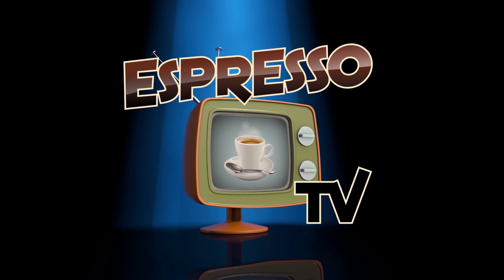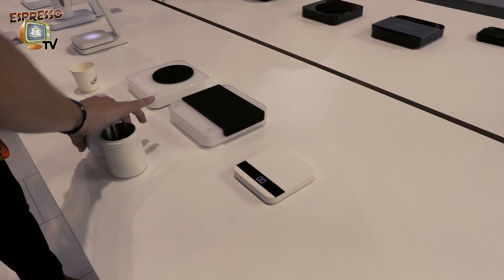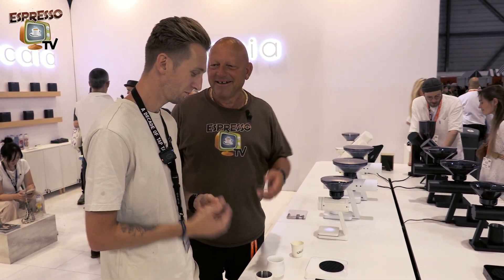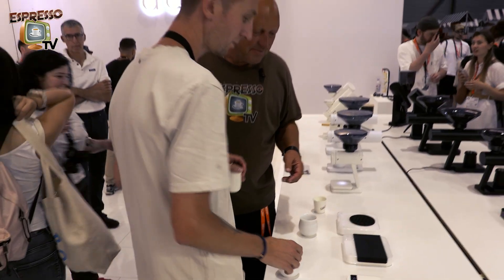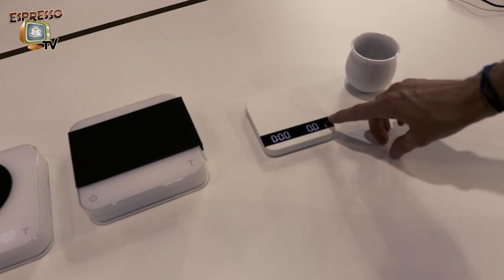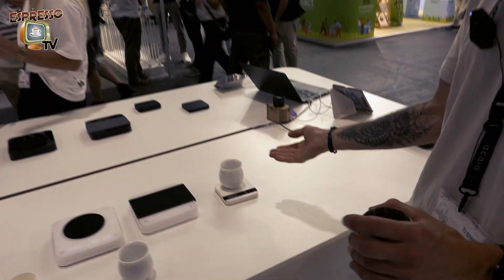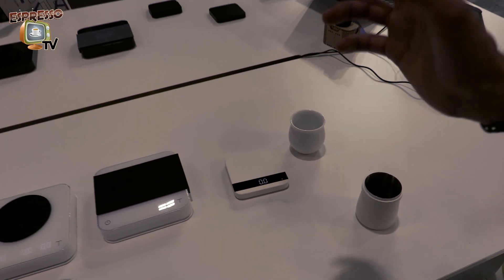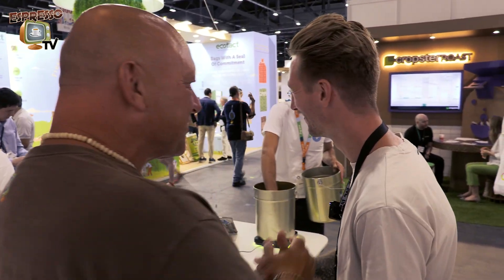World of Coffee Geneva 2025 - Steven presents Acaia Lunar Scale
☕🎥 At World of Coffee Geneva 2025, Steven presents the Acaia Lunar Scale, a precise and innovative tool designed to elevate your espresso experience. The Lunar Scale features ultra-fast response time, exceptional accuracy to 0.1 grams, and a built-in real-time Flow-Rate Indicator that lets you monitor your extraction visually as it happens. Made from durable, water-resistant anodized aluminum, it fits perfectly in an espresso machine’s drip tray and offers customizable brewing modes, automatic tare, start and stop functions, as well as USB-C charging with a long-lasting battery life of 30–40 hours. Steven gives a practical and insightful demonstration of how this high-tech scale can help baristas and coffee lovers achieve consistent, perfect espresso shots every time. Please excuse the audio quality — the stand was very loud during the recording. ☕⚖️✨